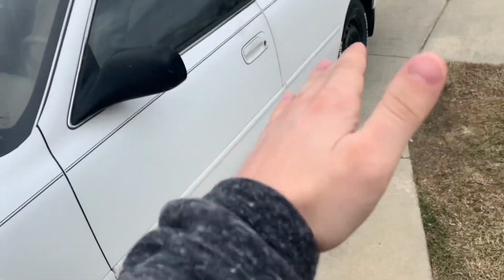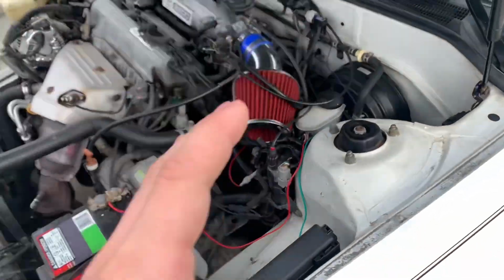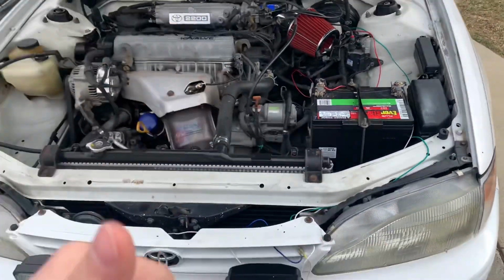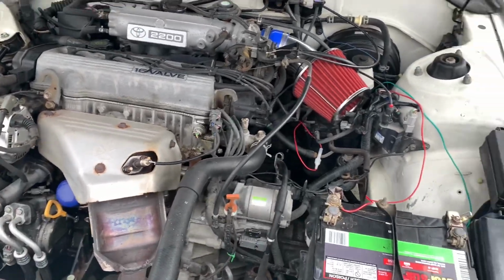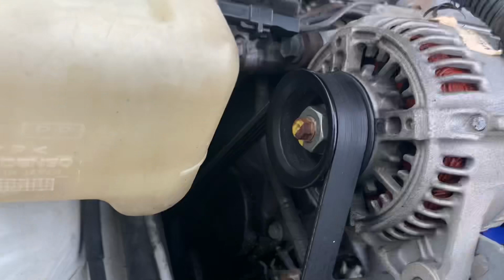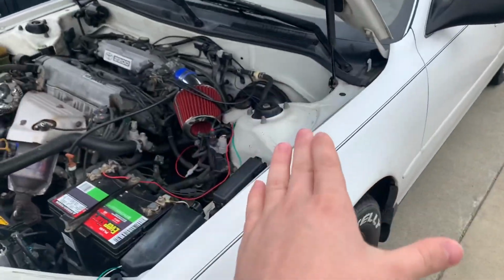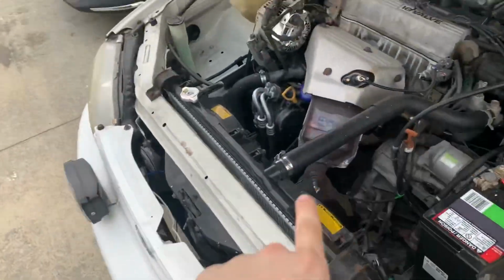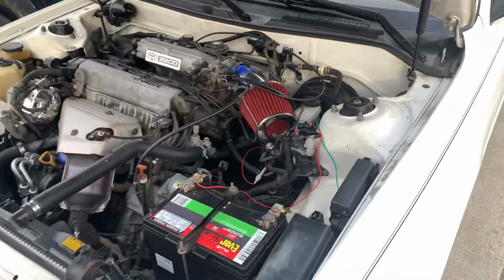My plans for my car